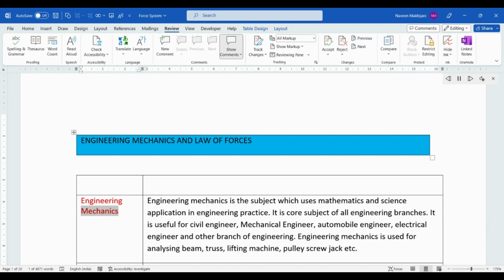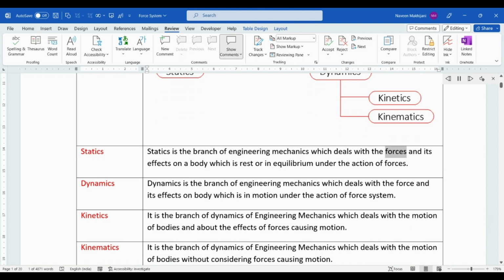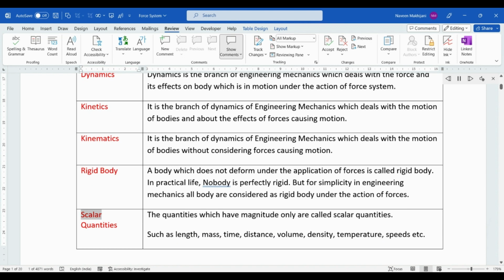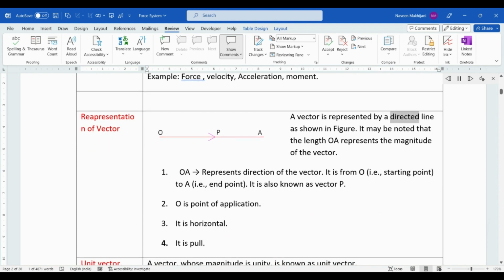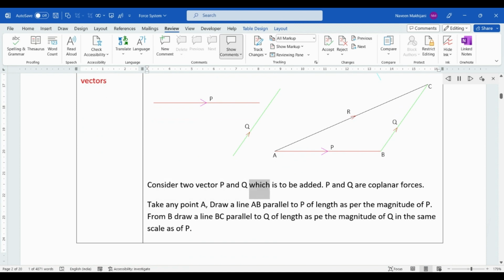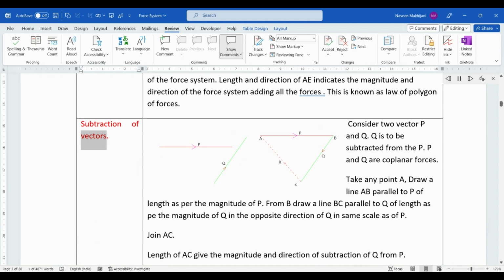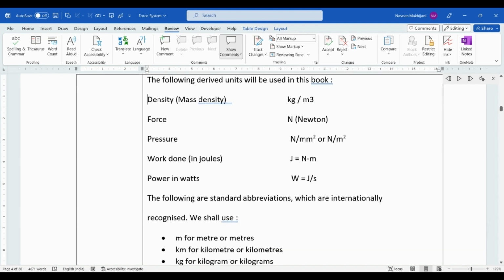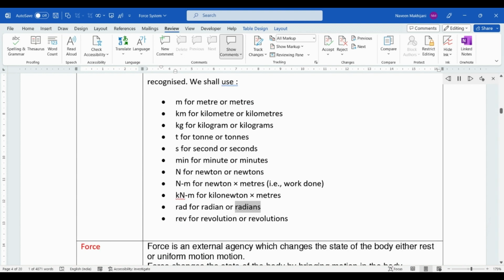Introduction Engineering Mechanics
This video is about Division of Engineering Mechanics. Statics and Dynamics . It is also about scalar and vector quantity.